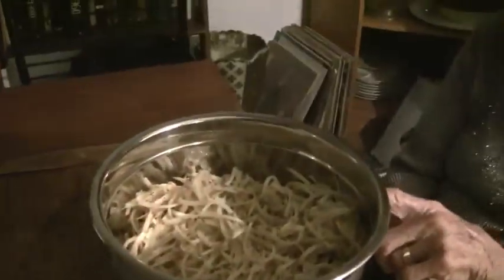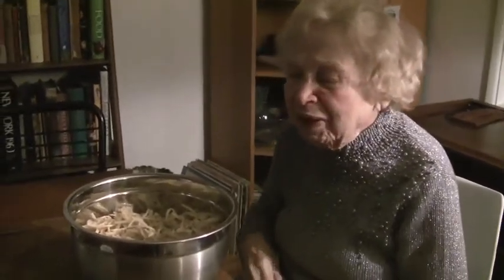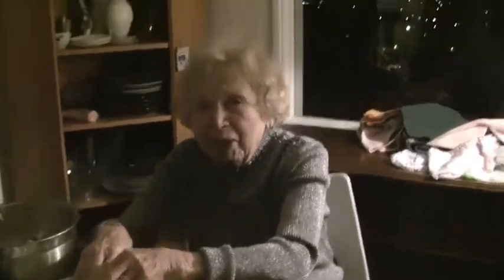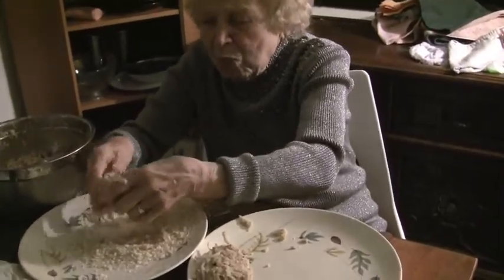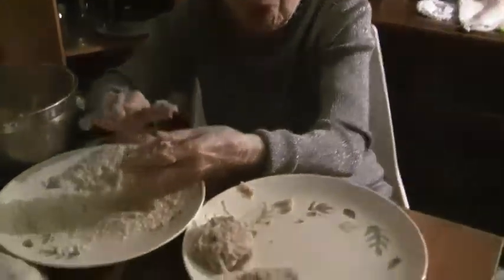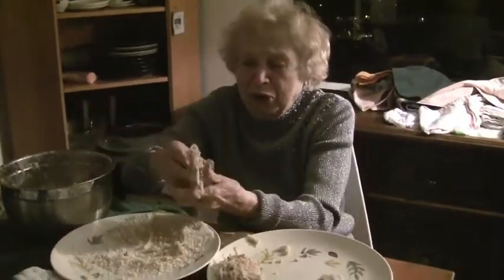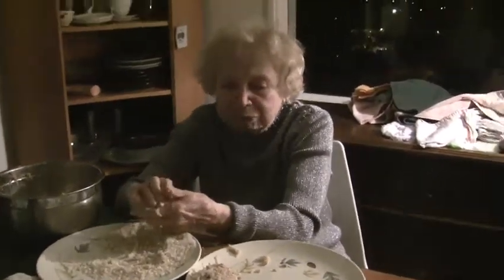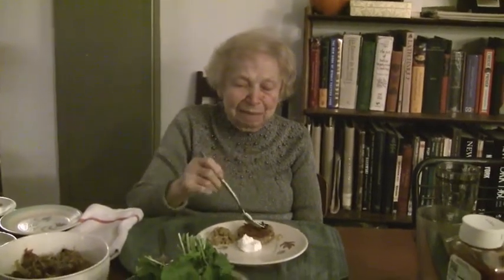What's A Latke?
In this Hannukah-themed episode, we find Cutie making latkes, traditional Jewish potato pancakes, and expressing no small amount of affection for the humble Idaho spud. Tune in, and get hungry!